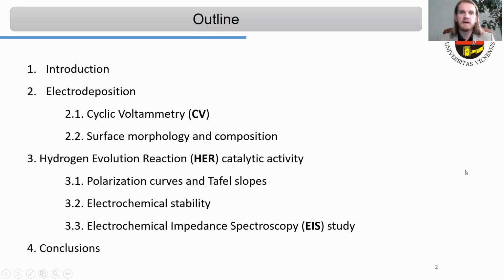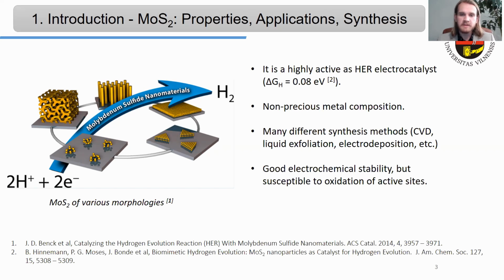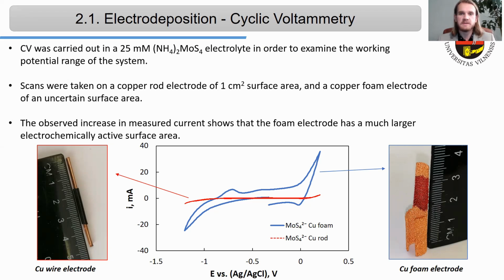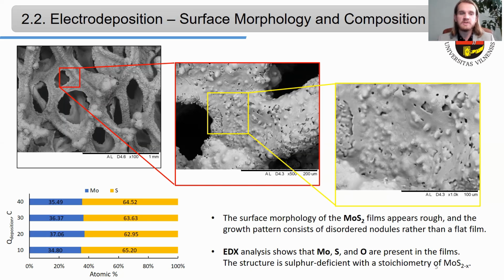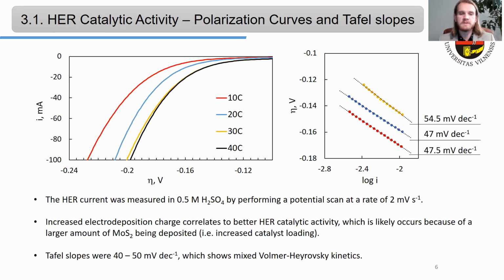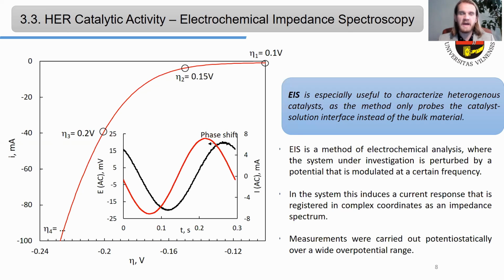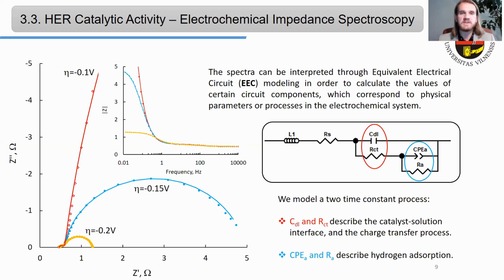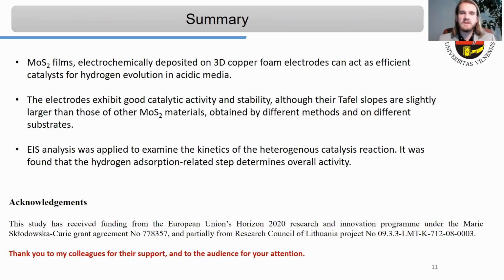Ramunas Levinas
European Conference on Renewable Energy Systems - ECRES 2020, Istanbul, Turkey.